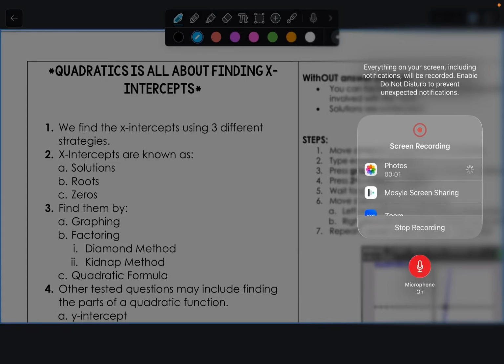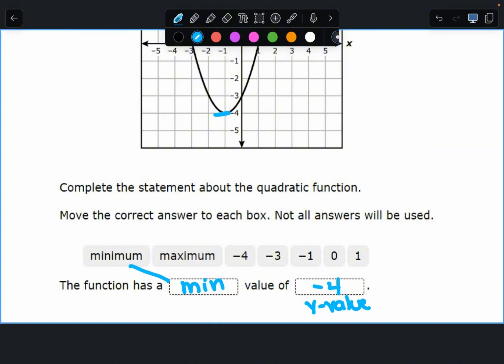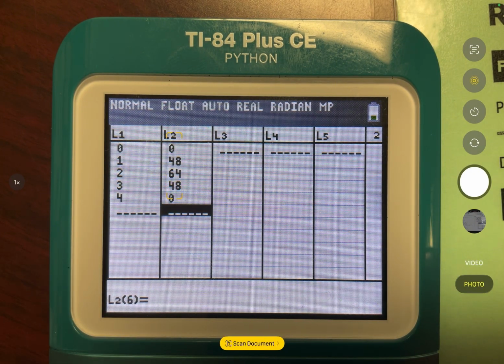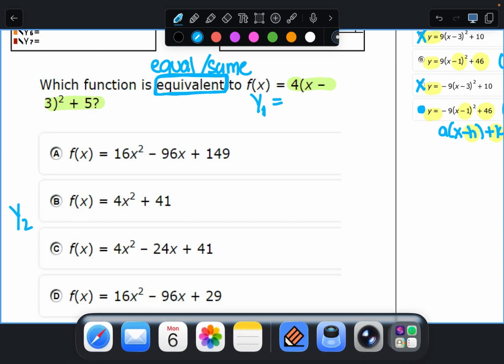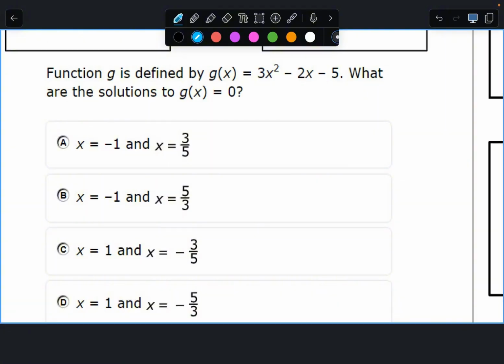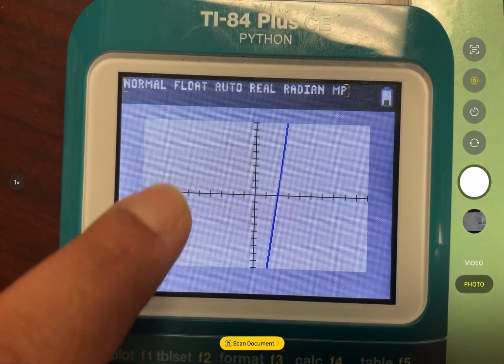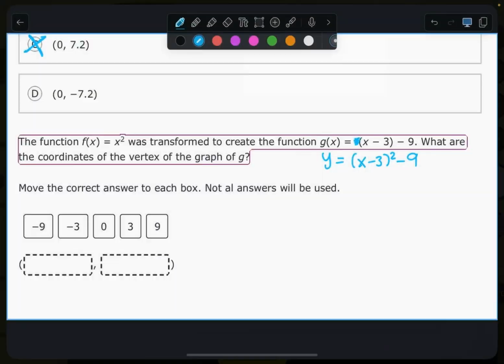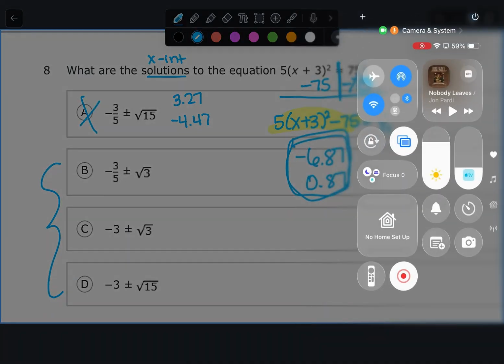EOC Review #4 - Quadratics